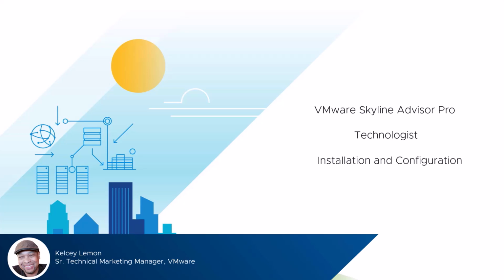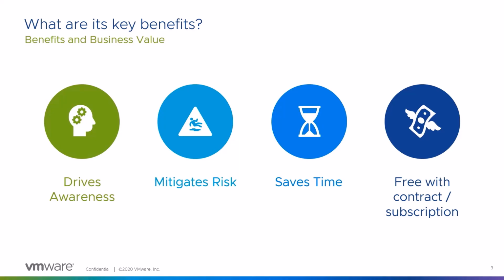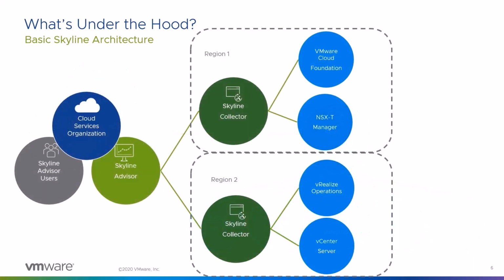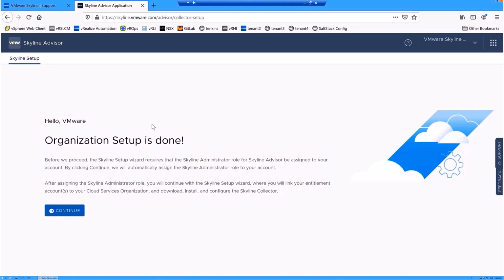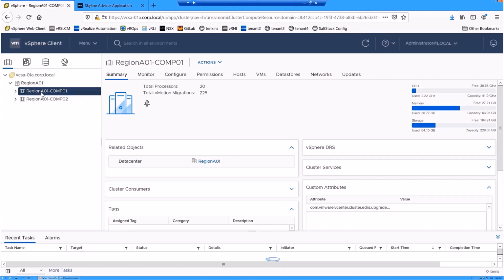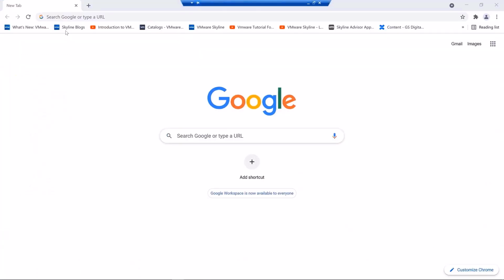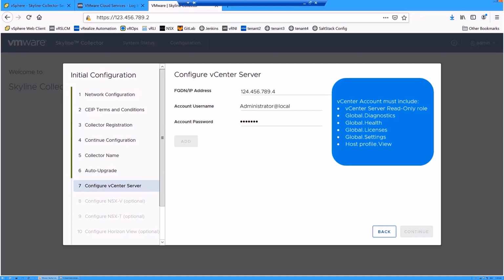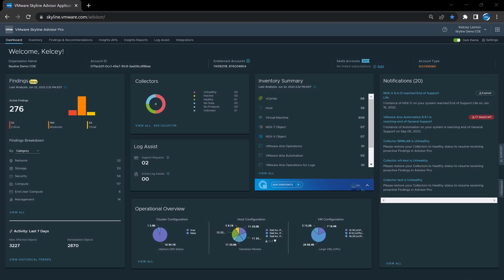How to Install and Configure VMware Skyline Advisor